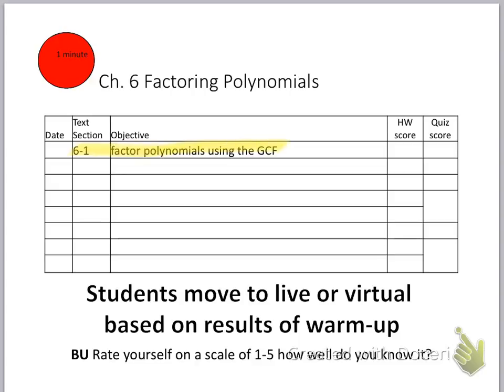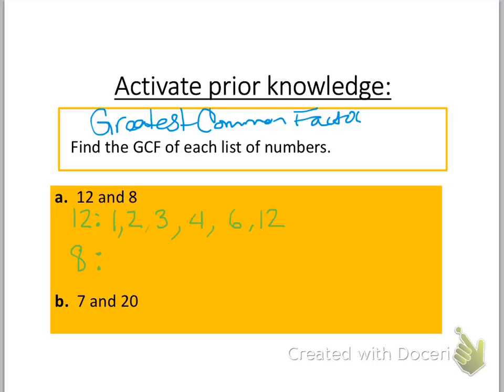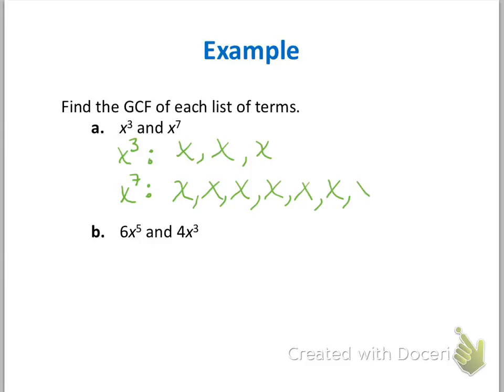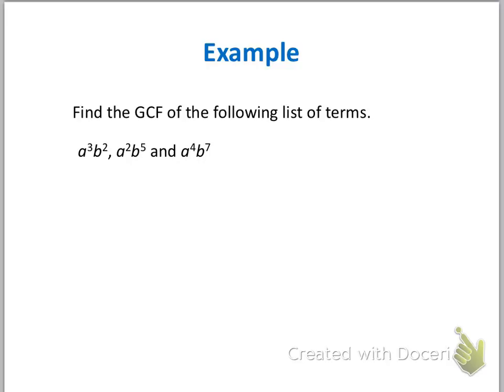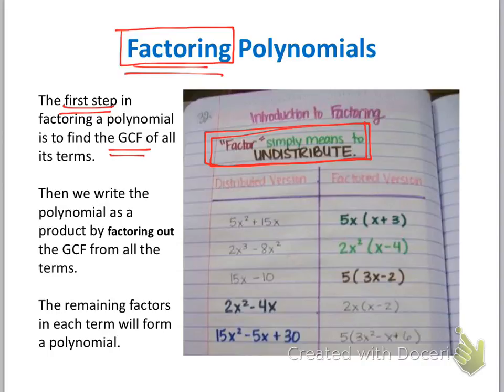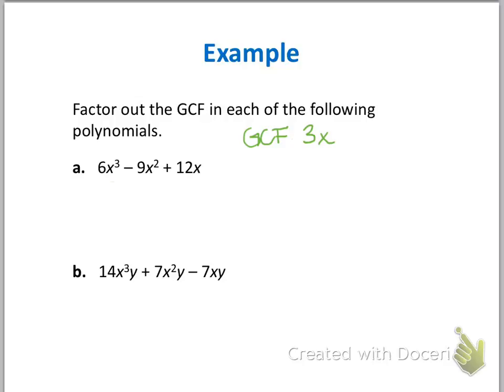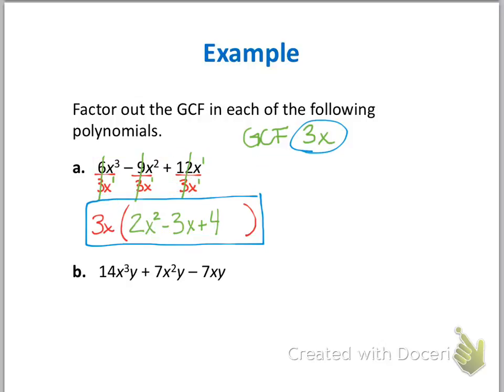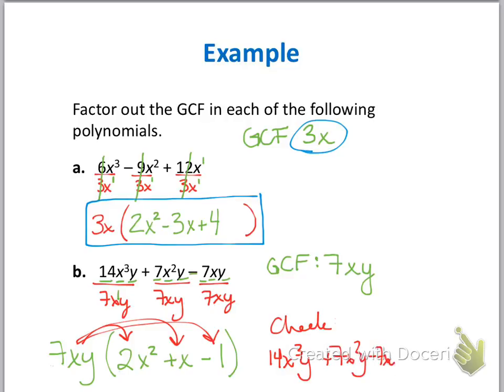ch. 6-1 factor using gcf